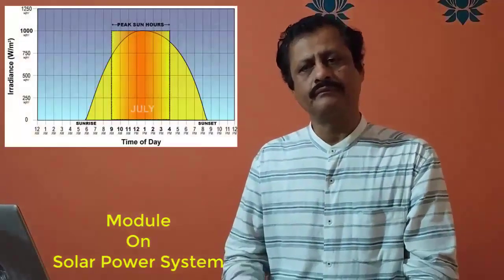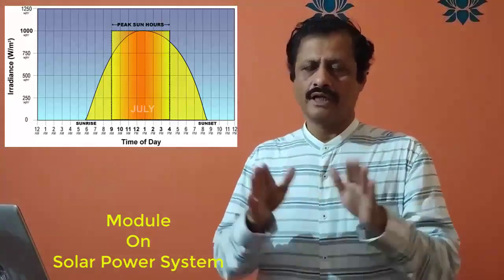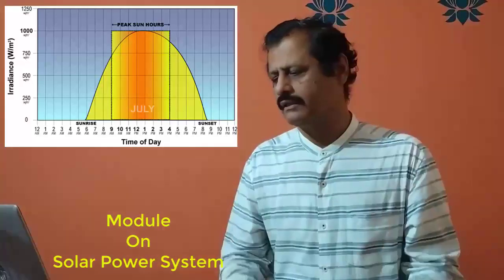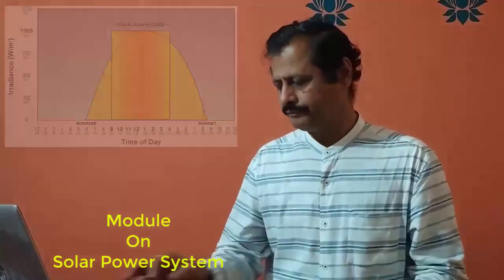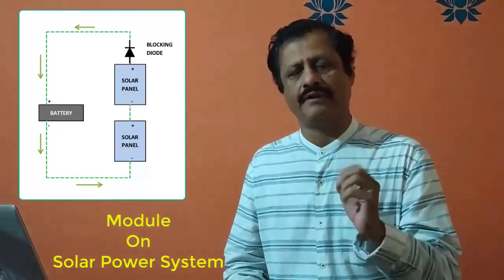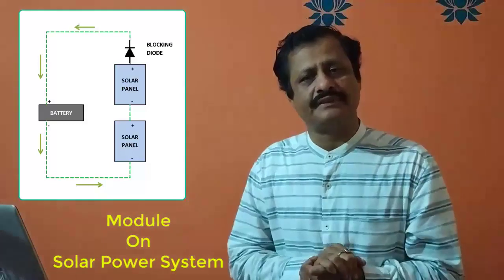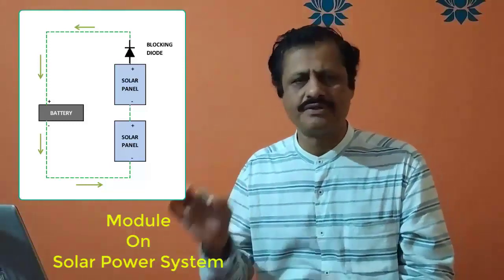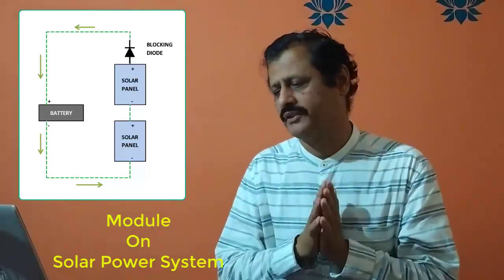Module on solar power system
For Electrical and Electronic Engineers and students